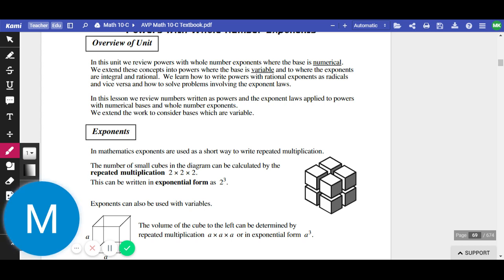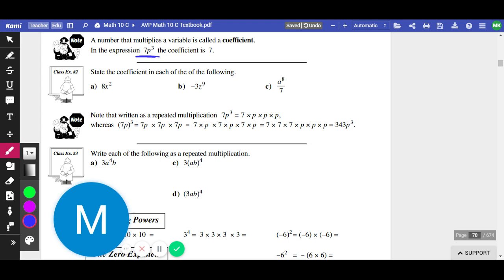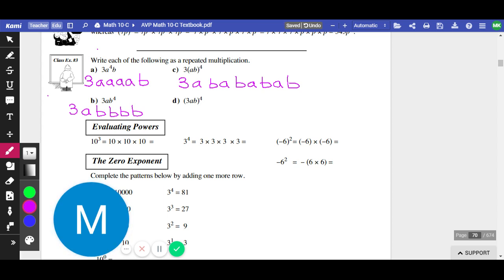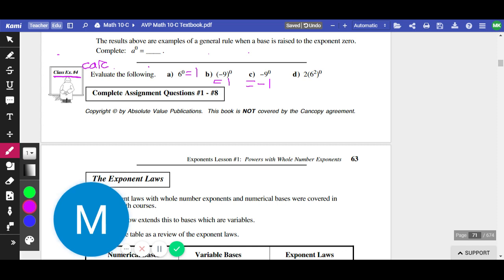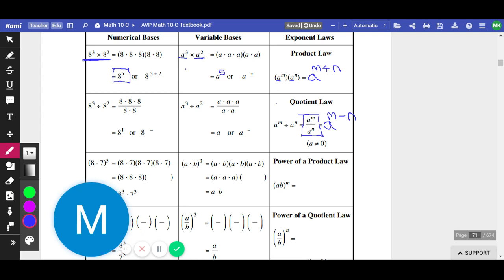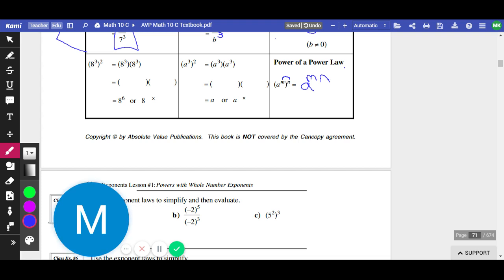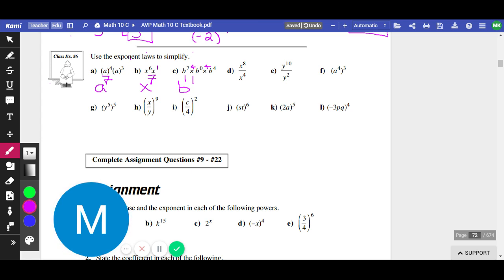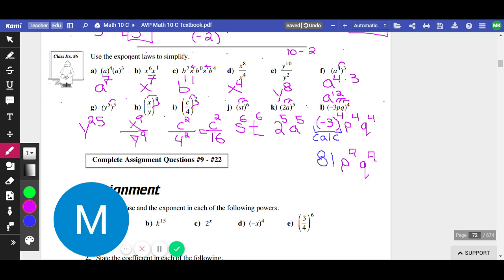Math 10-C Unit 1 Lesson 8 Exponent Laws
Lesson 8 from Math 10-C Unit 1 on Exponent Laws.